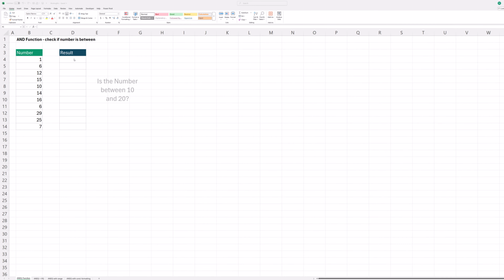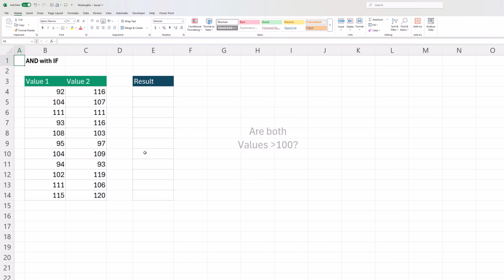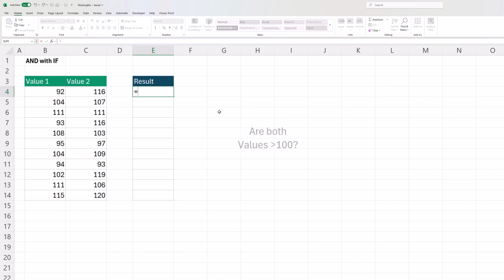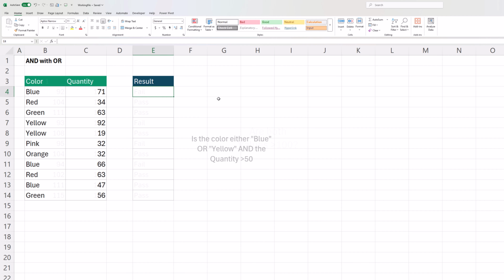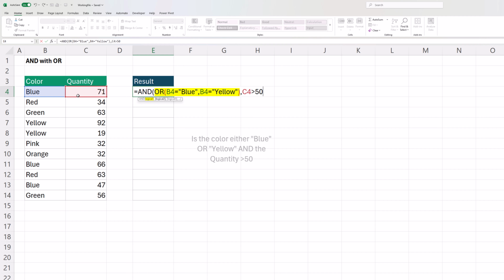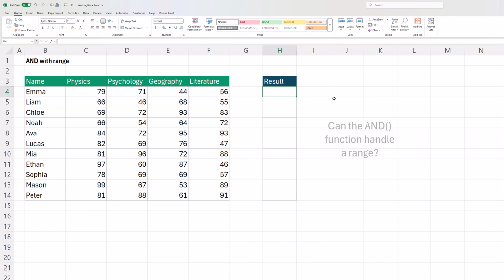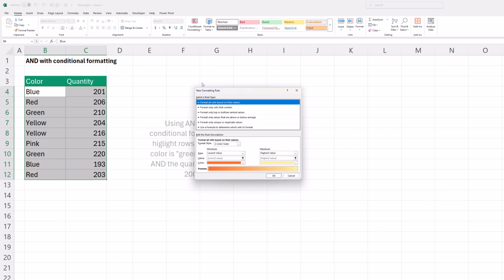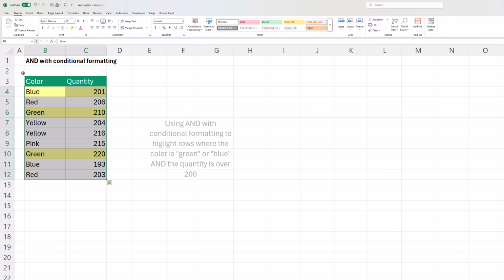Excel AND Function: Multiple Use Cases Explained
TIMESTAMPS
0:00 – Use Case #1: AND Function Simple Example
1:00 – Use Case #2: Nest AND inside IF
2:42 – Use Case #3: Combine AND with OR
4:10 – Use Case #4: Using AND with a range
4:53 – Use Case #5: AND with conditional formatting